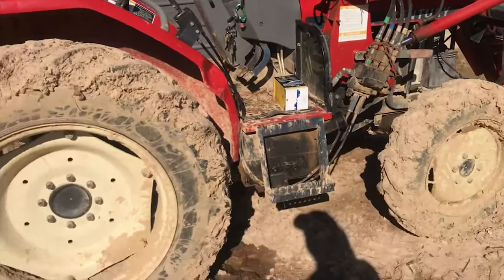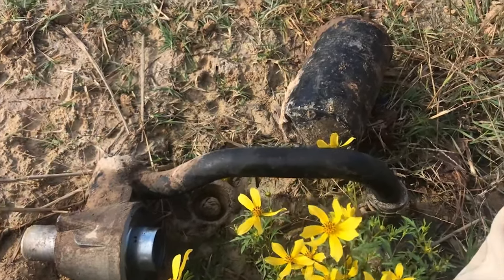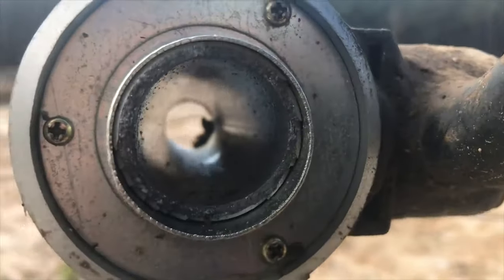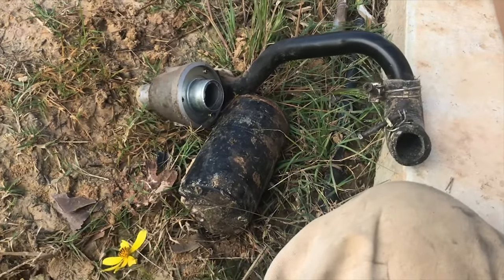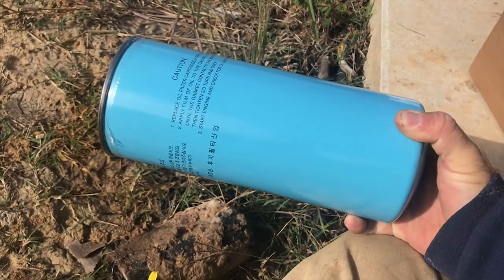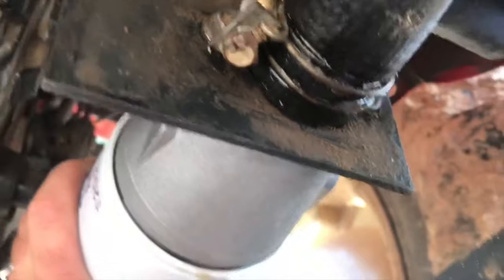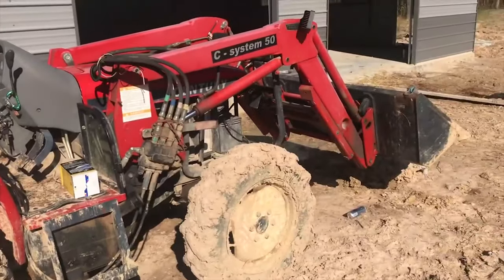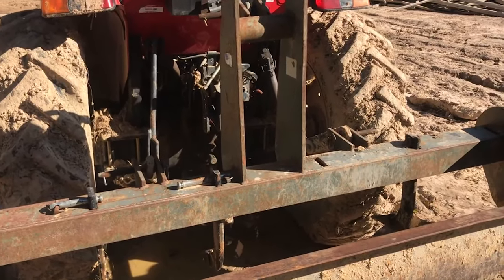Tractor Repair - Hydraulic Filter Housing - Century 3040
Well I have no idea how, but my hydraulic filter housing decided to snap. Broke off the threads and instantly blew the oil out on the ground to where I lost all controls. Pretty crappy to have it break down in the mud like this, but oh well.

Thankfully I was able to find the replacement parts, and for only about $45 instead of the usual insane prices you get from dealers. Easy bolt on and off. Biggest fight was probably getting the hoses back on. We back in business!